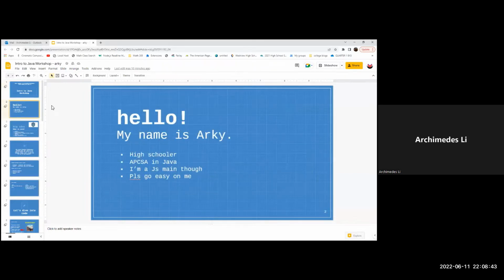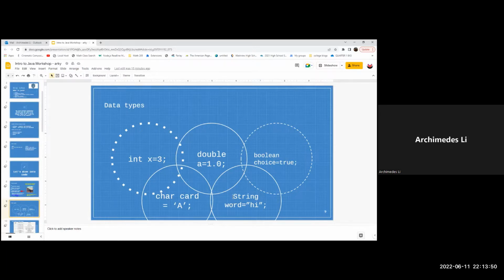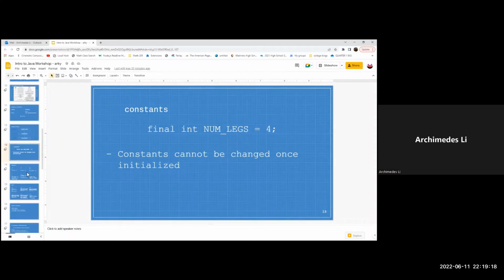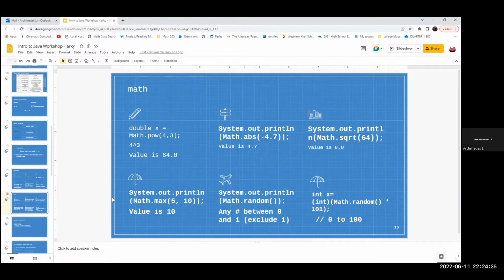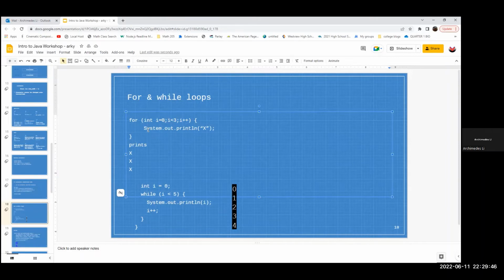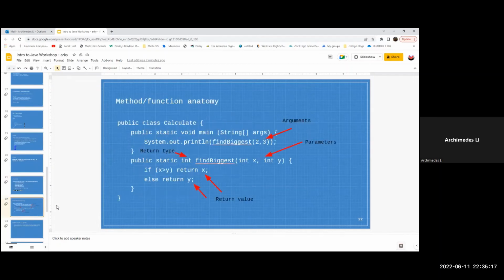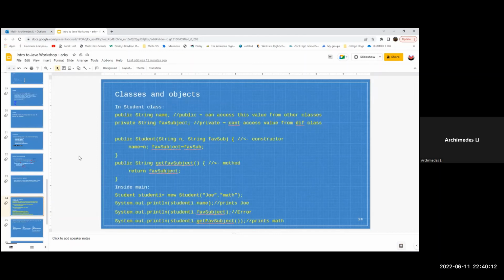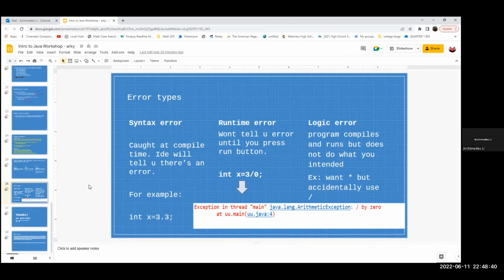Intro to Java: Concepts, Functions, and More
workshop is part of our hackathon, hackbytes. Our original mentors could not make it, so we invited Arky to speak on behalf of them (sorry about the timing Arky)

Substitute Speaker: Archimedes Li
Curriculum Developer: Julia Huang